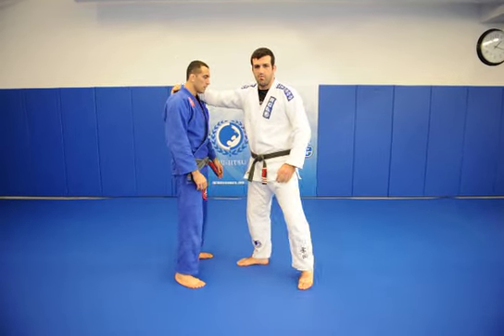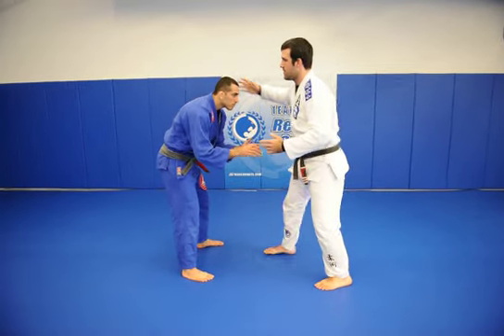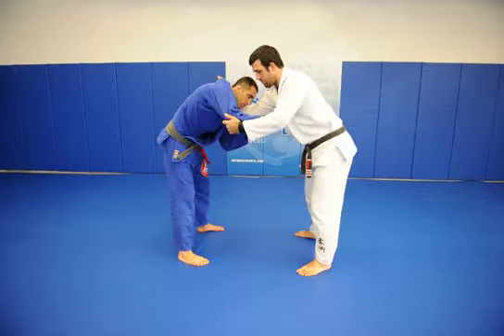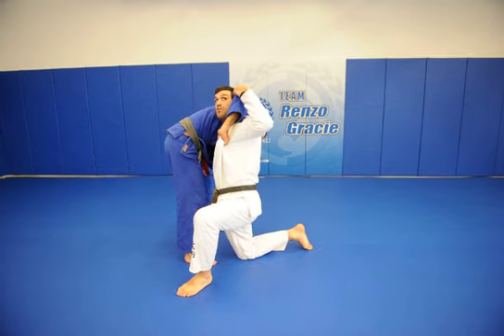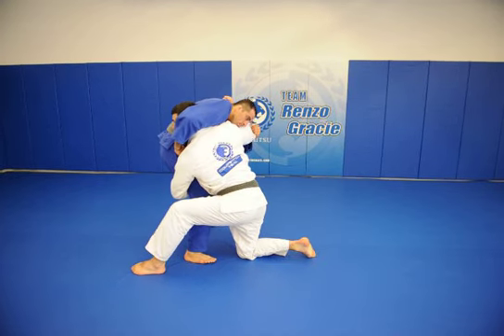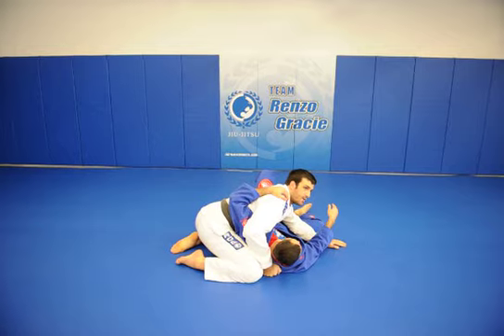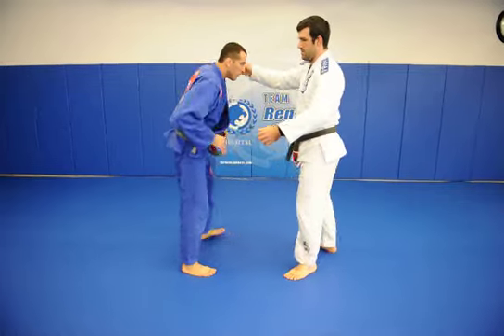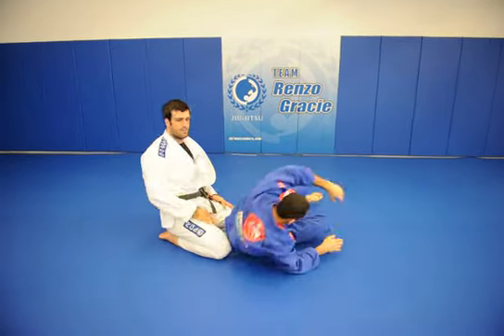Rolles teaches a takedown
UFC fighter Rolles Gracie teaches one of his favorites takedowns. Thanks for ADCC Absolute Champion Braulio Estima to help us as the sparring partner.